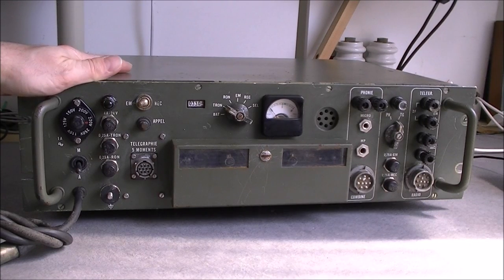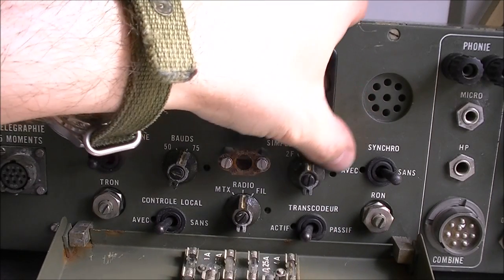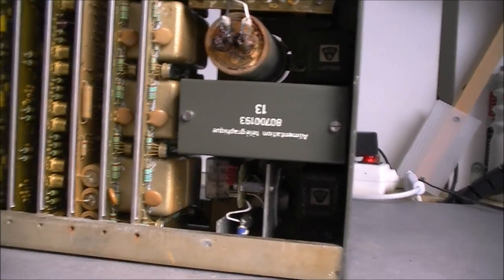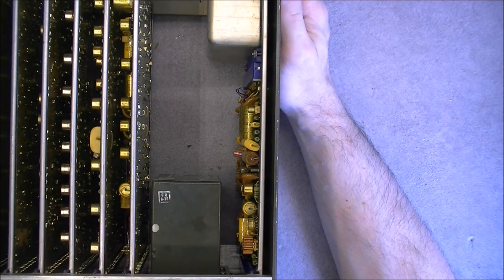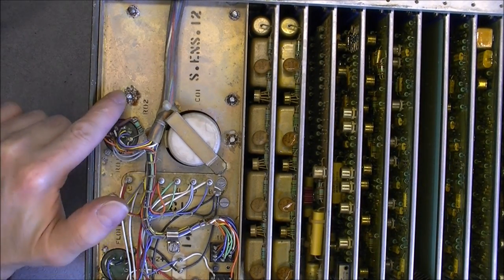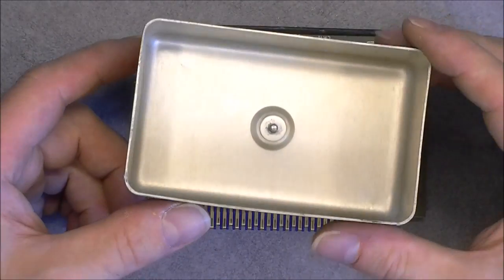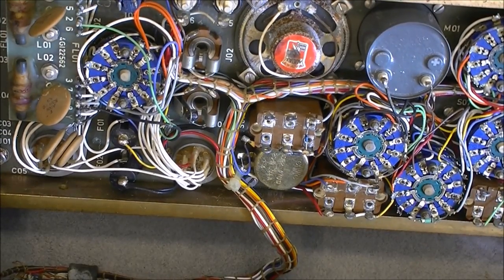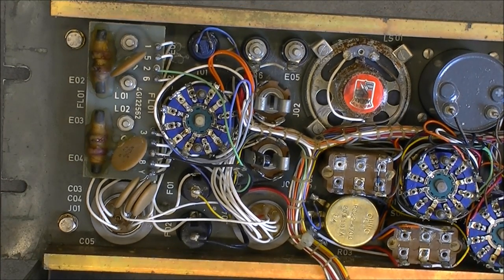Military electronics teardown: ME-100A RITA "Coquelet" radio telegraphy transcoder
Update: this unit was scrapped May 2022, too far gone and ongoing decay. I saved everything I could in parts and recycled properly the metals.